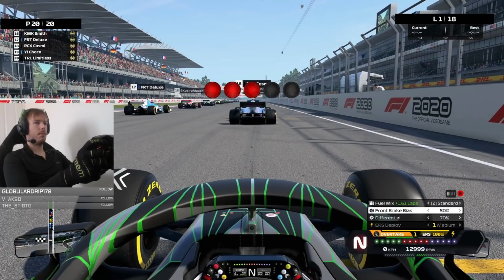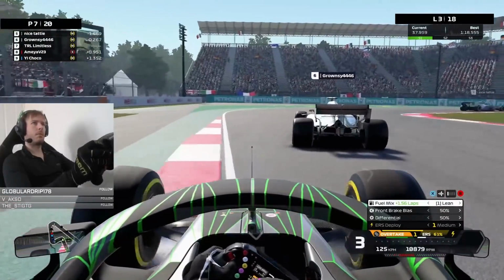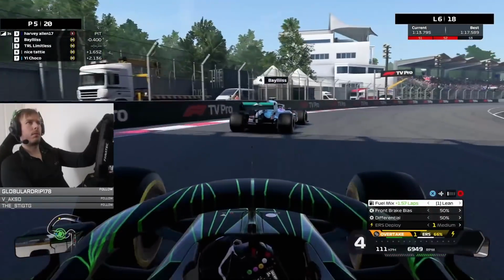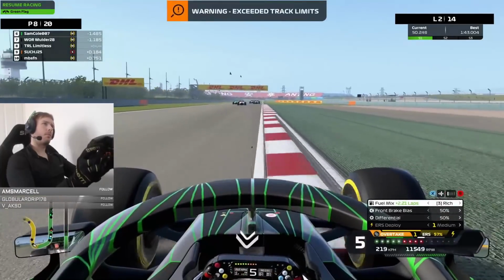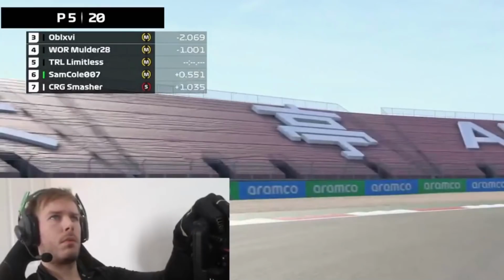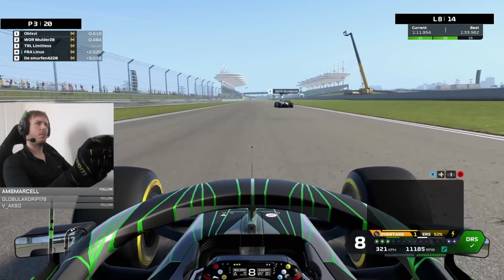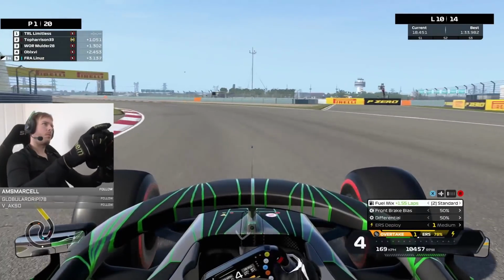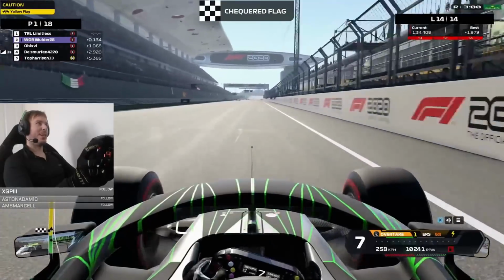Driving Smarter Than Your Opponents